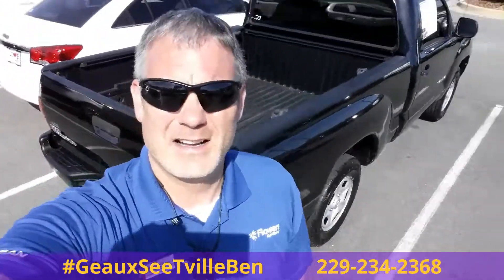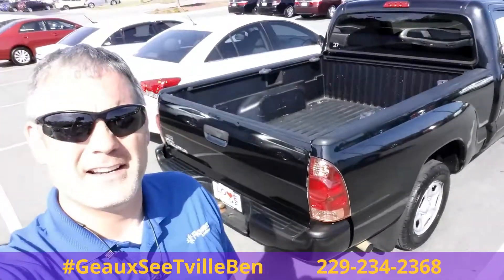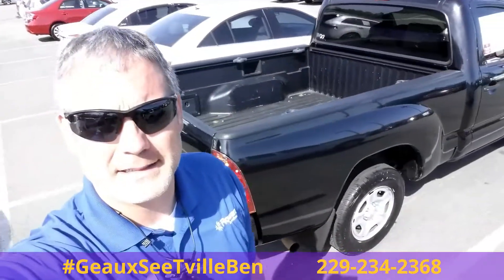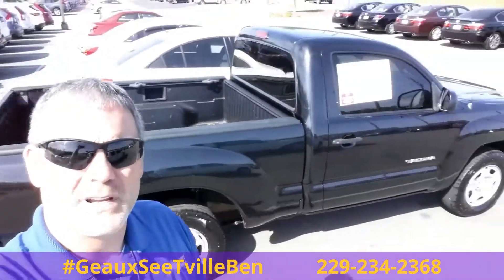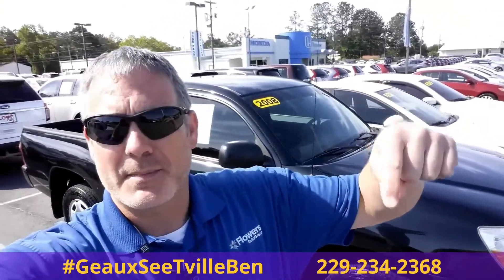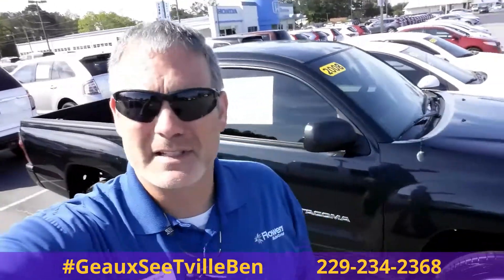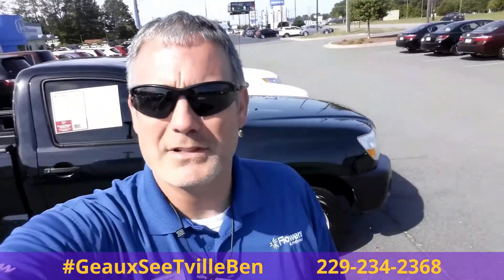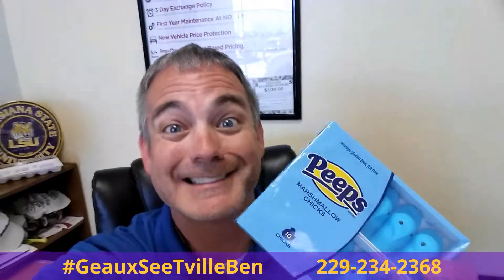2008 Toyota Tacoma and Free Peeps! Life is good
2008 Toyota Tacoma in great shape and in need of a new home

If you have been searching for a great little truck then you need to see this! Trucks like this are getting harder to find and this one is in great shape.

This is a base Tacoma truck but it was well loved and cared for.

If you want to be treated fairly and with respect, GeauxSeeTvilleBen at FlowersNissan and FlowersHonda

I'm not a car salesman, I'm a problem solver